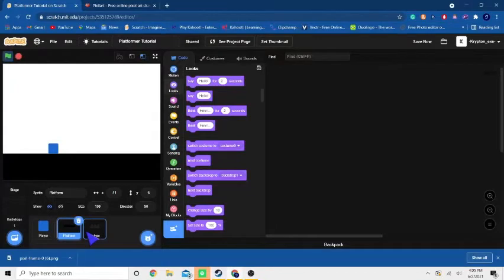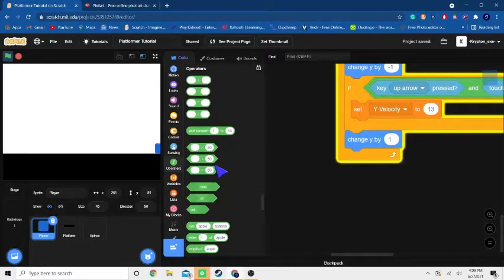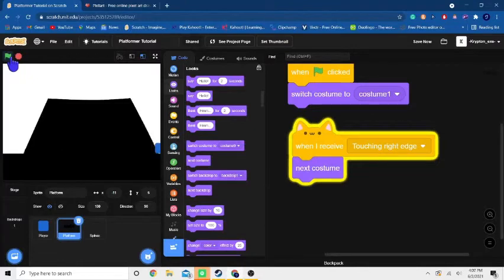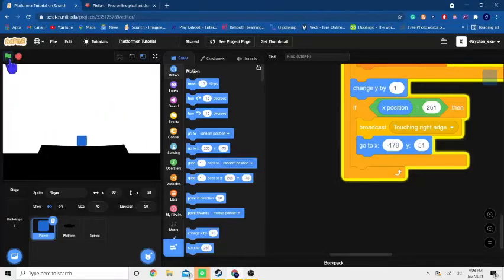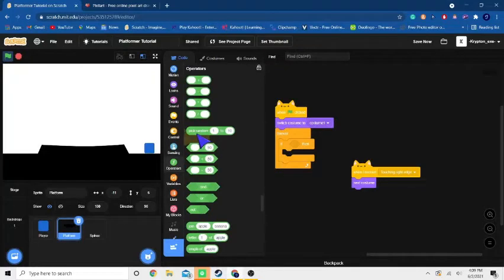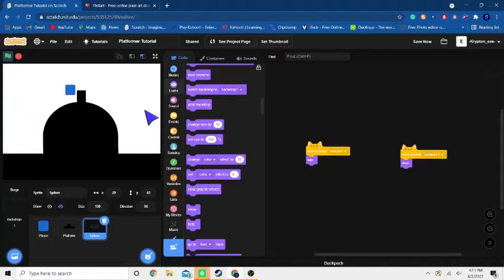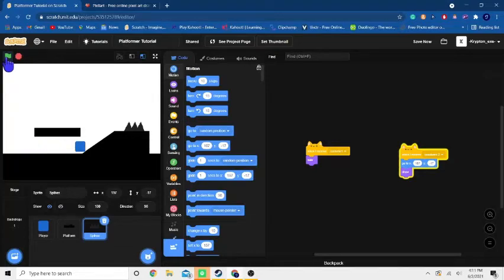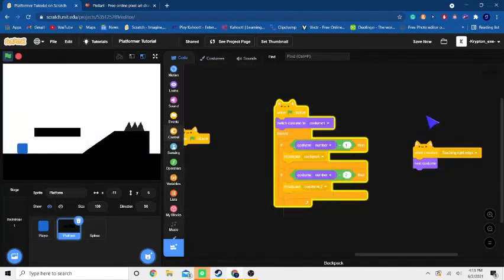How to Platformer | Part 2 (FINAL) | Coding With Job